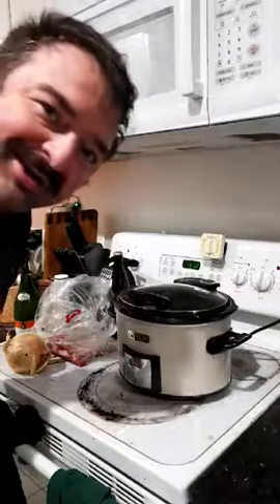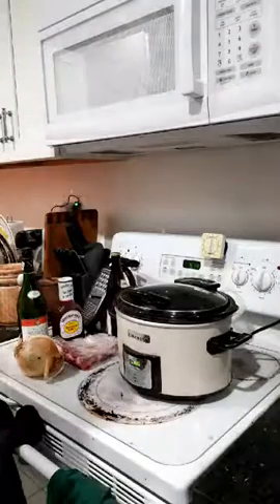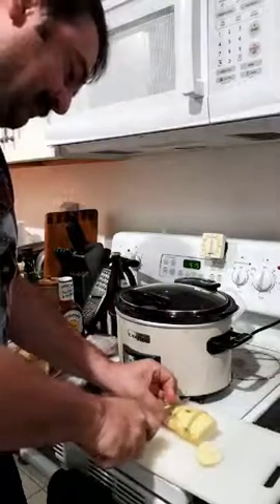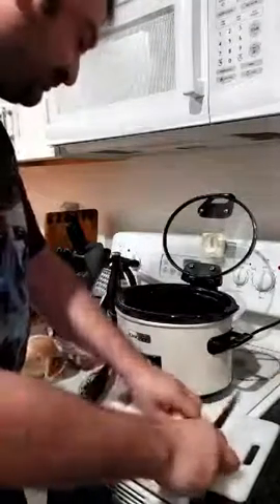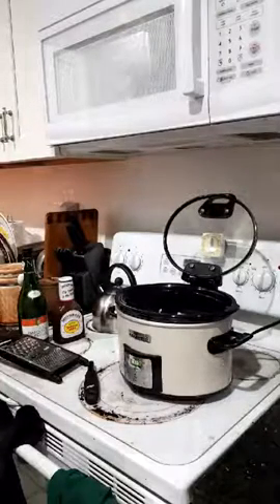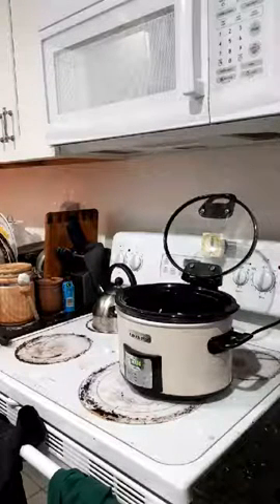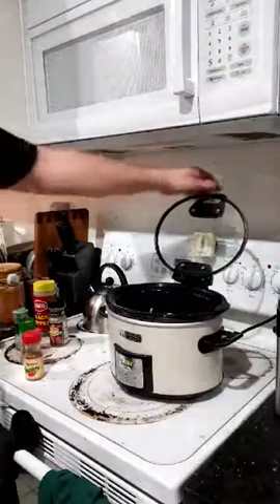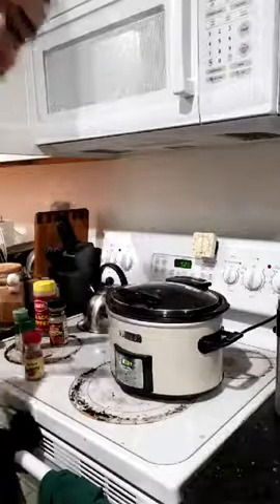Cooking with Rudy Crockpot Ribs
Cooking with Rudy! Today we explore the magic of the crockpot ribs.  This is an easy recipie from your non cheff Rudy.  Add ingredients  and in a few hours you have an easy and delicious meal.